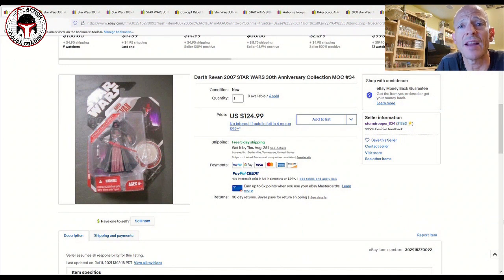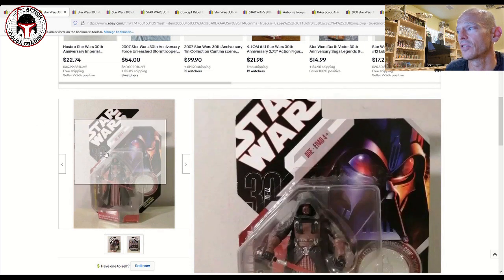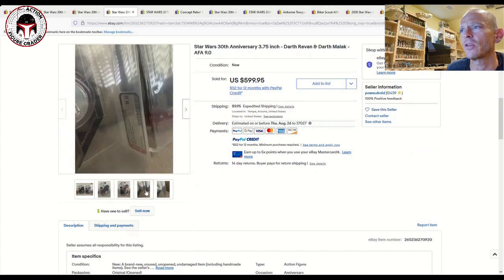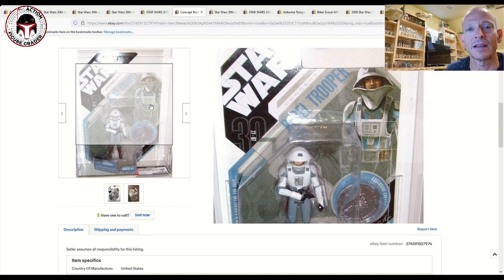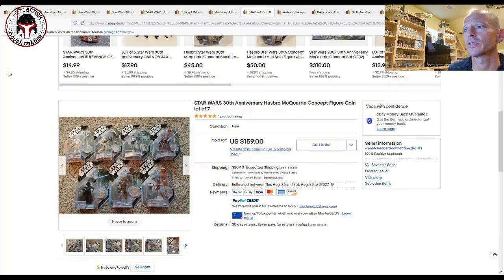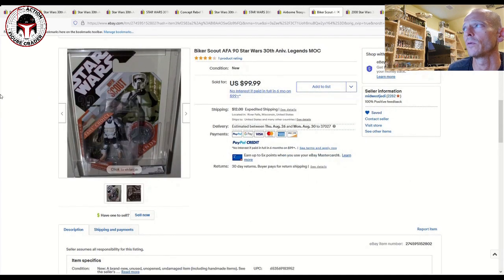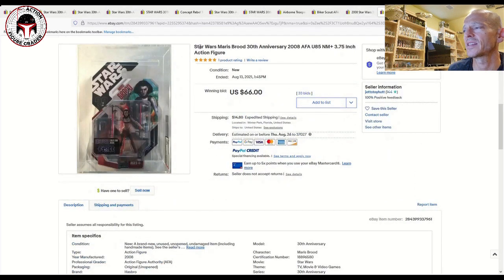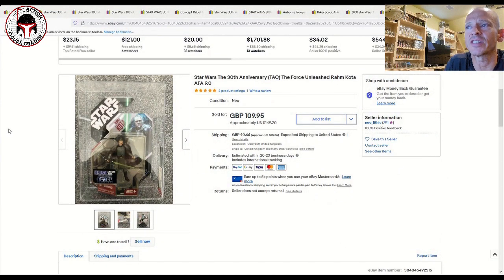Star Wars 30th Anniversary Collection Market Update | Graded & Ungraded Sales Price Data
This video covers recent sales prices for some of the more desirable figures that were available in the Hasbro Star Wars 30th Anniversary Collection.